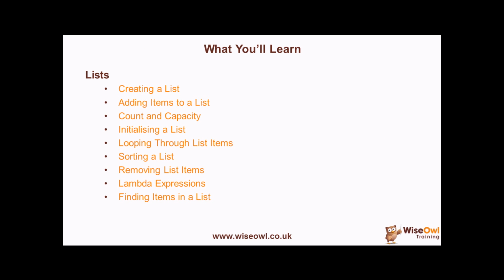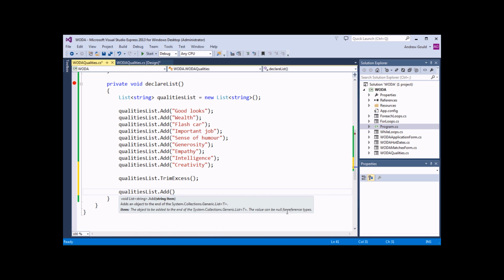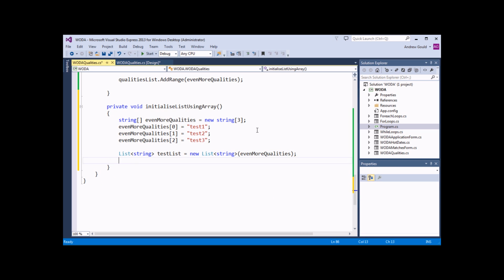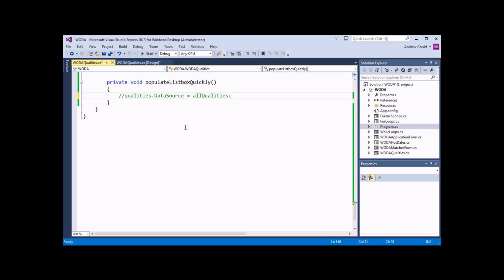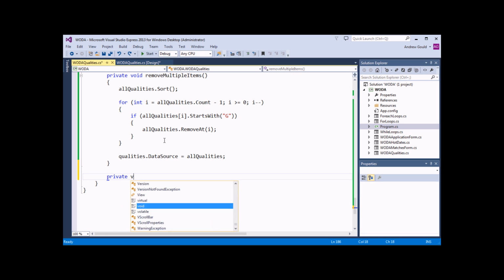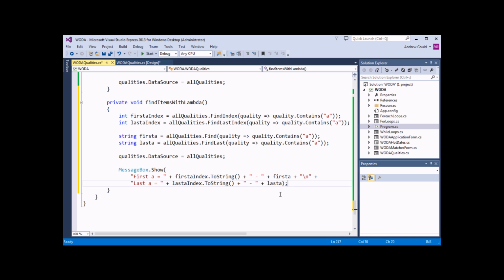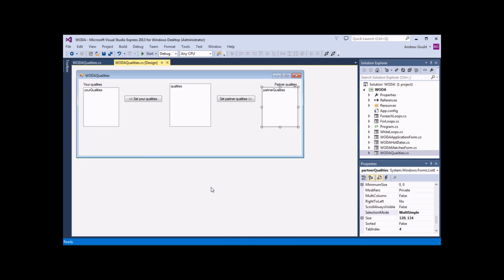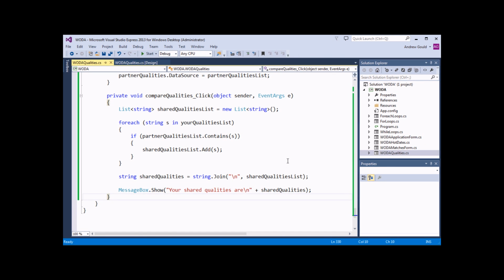C# Introduction Part 13 - Lists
- A List is similar to an Array in that it allows you to store multiple items under a single variable name. The advantage of using lists is that they're designed to change their size dynamically as you add items to them. This video teaches you how to work with lists including how to declare, initialise and add items to them. You'll see several techniques for looping over the items in a list, including while loops, for loops and foreach loops. You'll also learn how to remove and find items in a list, including how to write basic Lambda expressions.